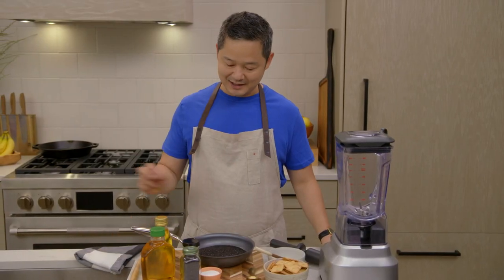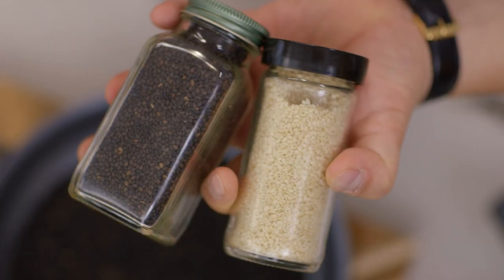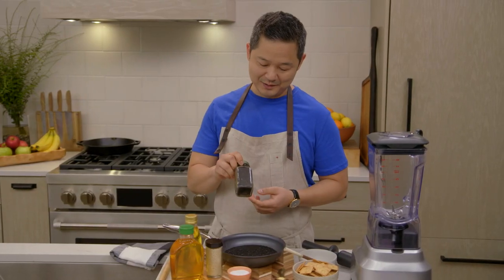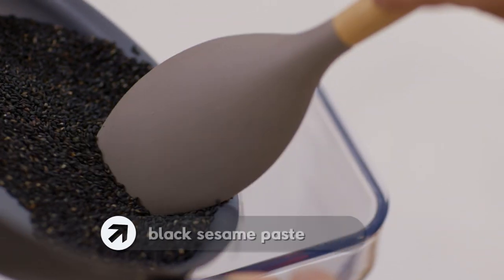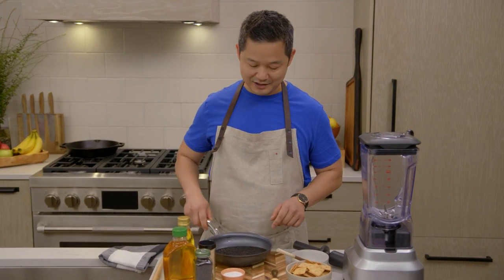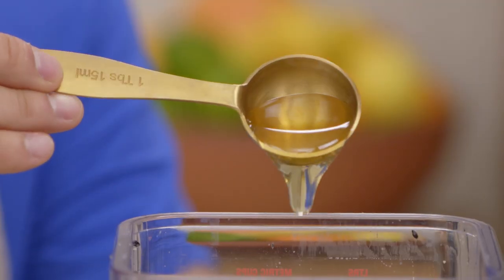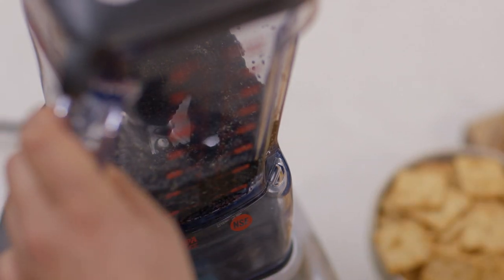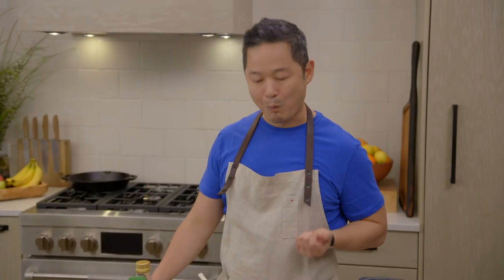Nut-Butter Alternative | Naturally, Danny Seo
Looking for a nut-butter alternative? Danny has a recipe for a sesame paste that’s as satisfying as it is scrumptious.